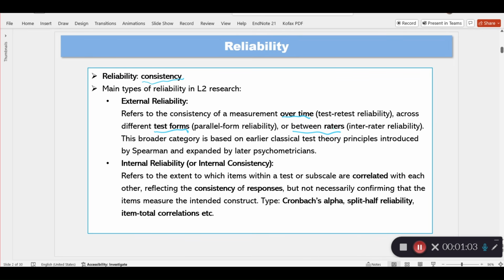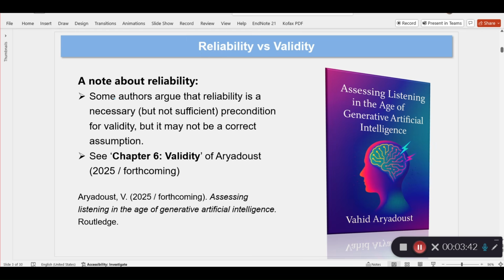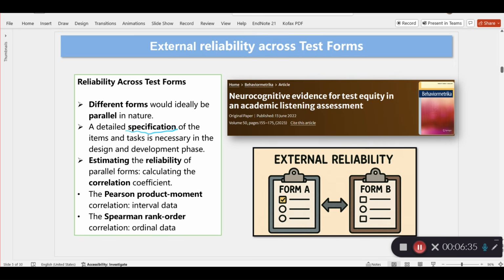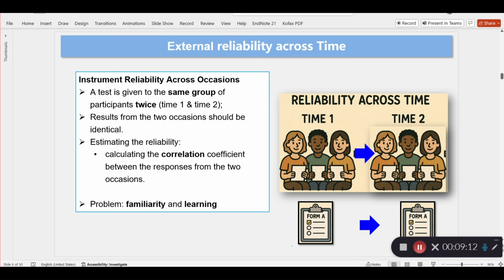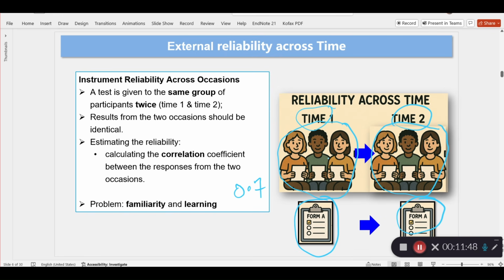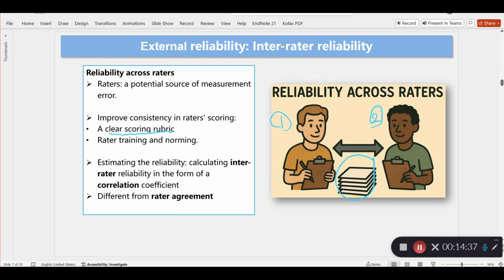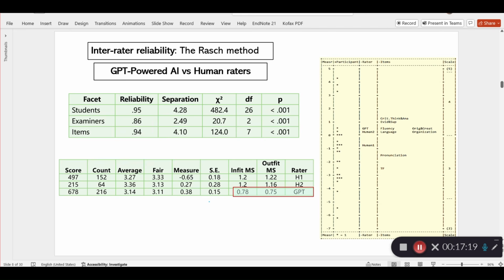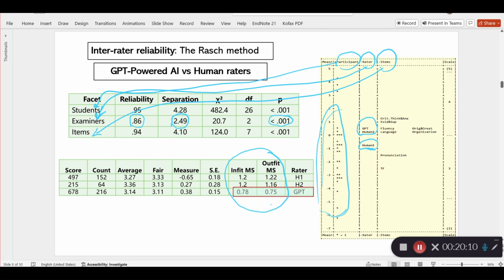Reliability analysis (update) 1 | External reliability over time, forms, & raters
This video provides an updated overview of external reliability in language assessment, focusing on how reliability holds up over time, across different test forms, and between raters. It explains key concepts such as test-retest reliability, parallel forms reliability, and inter-rater reliability, with practical examples and implications for research and classroom assessment. Ideal for educators, researchers, and students interested in maintaining consistency in measurement.

Sources:
Dominguez Lucio, E., Aryadoust, V. Neurocognitive evidence for test equity in an academic listening assessment. Behaviormetrika 50, 155–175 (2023).